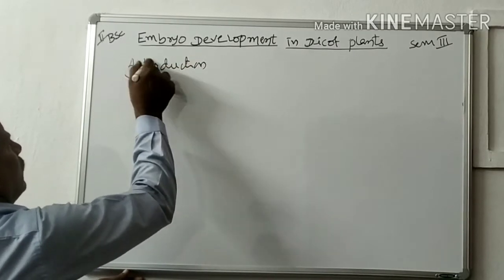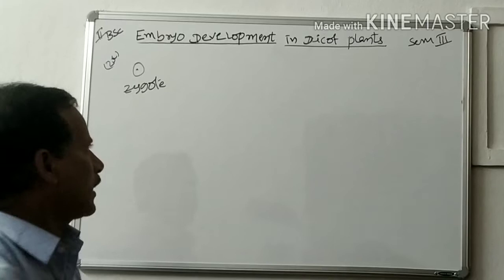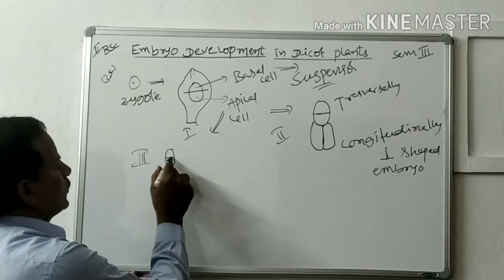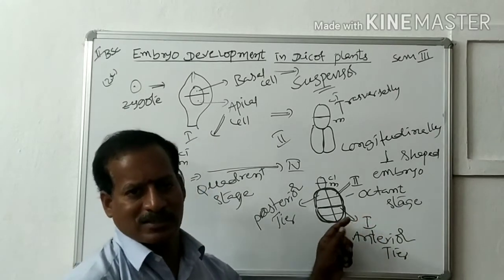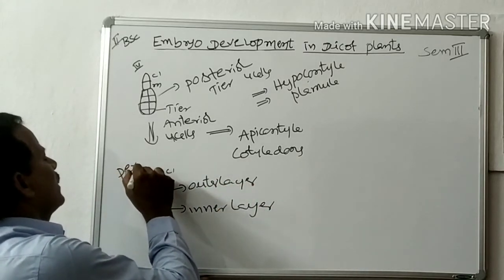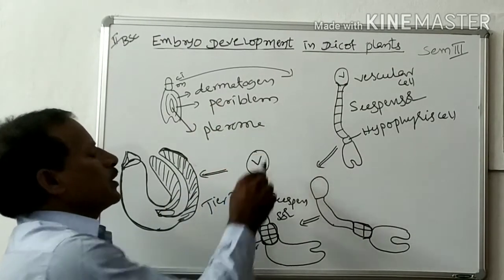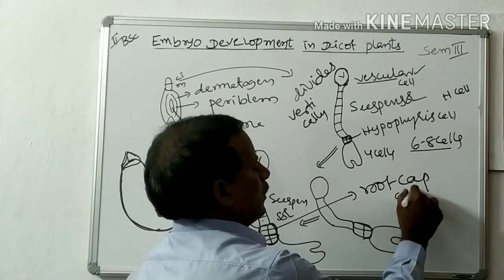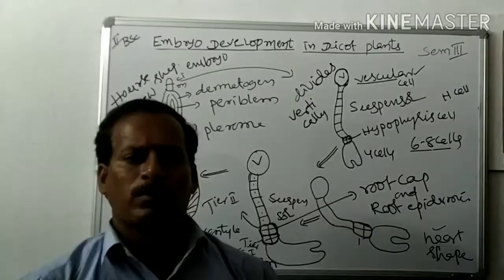PLANT EMBRYOLOGY EMBRYO DEVELOPMENT IN DICOT PLANT ( EM) / 2nd BSc SEM 3 Botany Class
All Botany Classes are Available